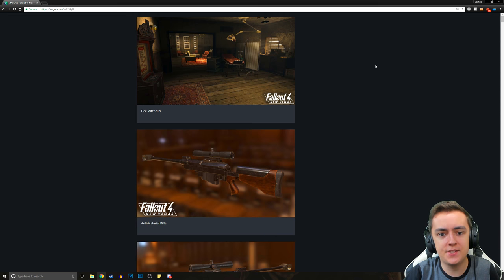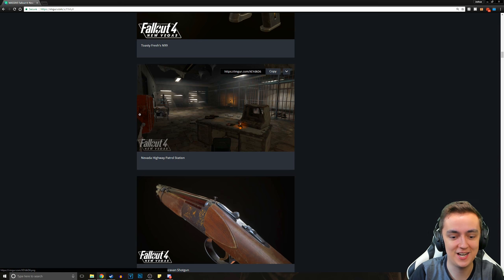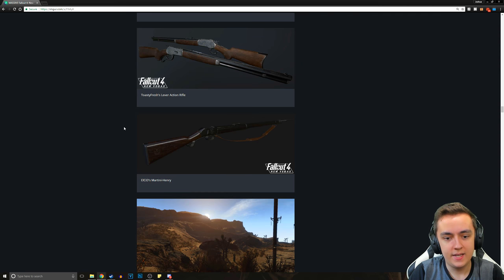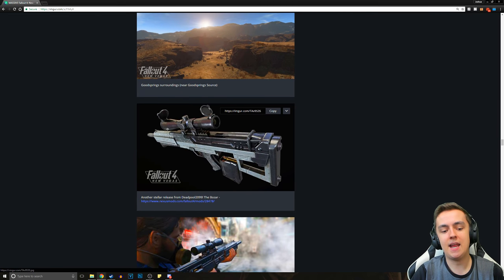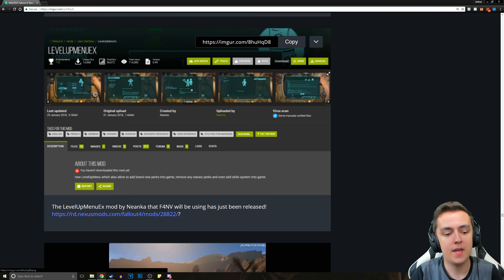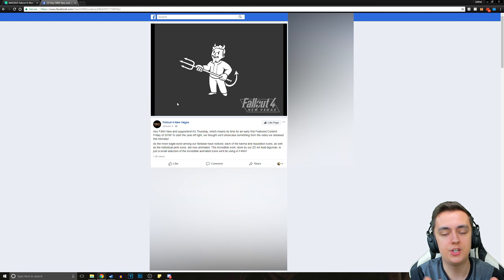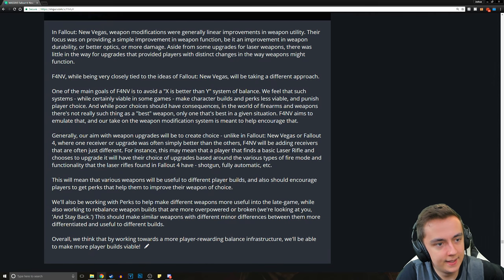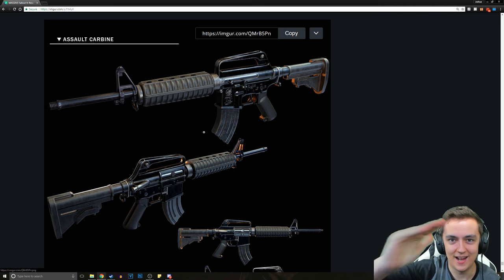Fallout 4: New Vegas HUGE Update! (FNV Remake) - Upcoming Mods #7